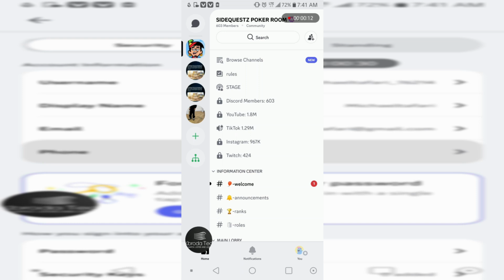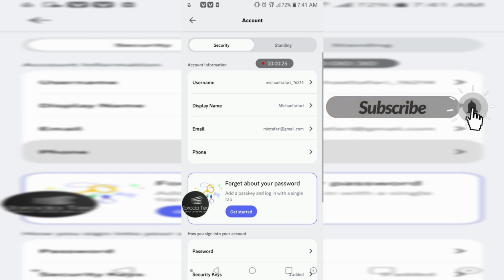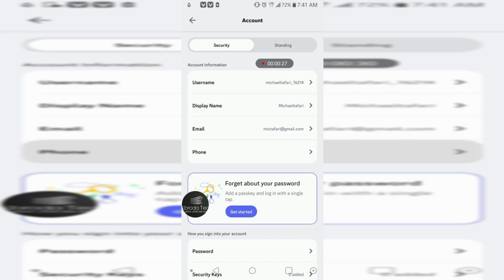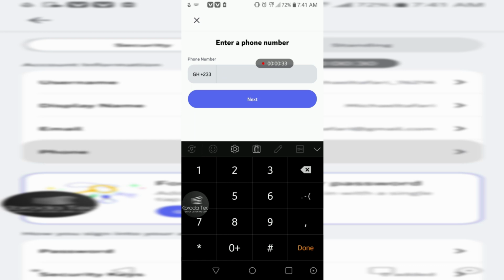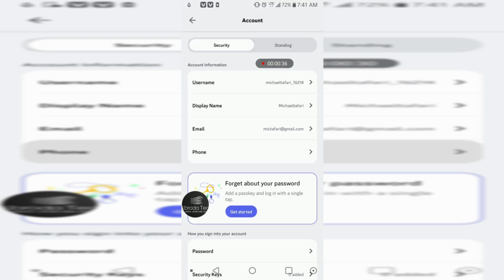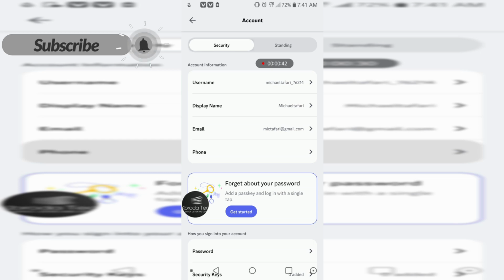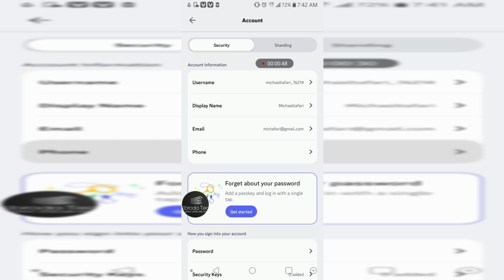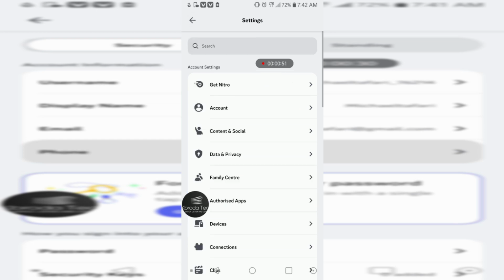📱How to Add Phone Number or Email to Discord Account - Verification & Security Guide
Want to secure your Discord account and unlock full features? This updated tutorial shows you how to add or change your phone number and email on Discord (desktop & mobile), plus why verification matters for account safety!

🔍 In This Video, You'll Learn:
✅ Step-by-Step Verification (Add/Change Email or Phone Number)
✅ Discord Security Updates (2FA, SMS Backup Codes, Recovery Options)
✅ Troubleshooting (Fix "Invalid Number" or Verification Delays)
✅ Why Verification Matters (Server Access, Nitro Perks & Account Recovery)

⚠️ Note: Some servers require verified accounts to join!